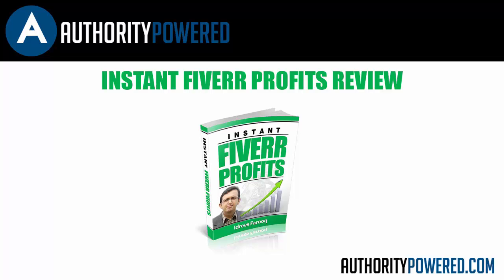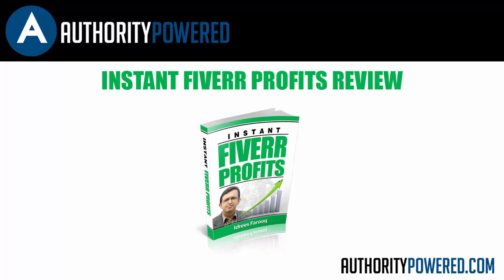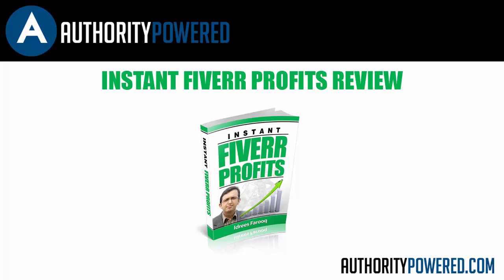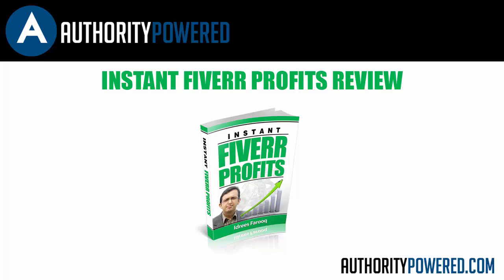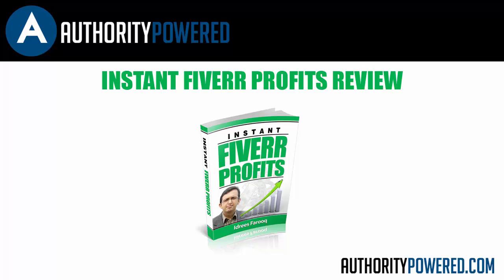Instant Fiverr Profits Review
What is instant Fiverr profits?

Instant Fiverr Profits is a complete guide to instantly profiting with extremely simple Fiverr gigs that only take a couple of minutes of work. In fact, Idrees shows you the exact free software he uses to complete the gigs in just a few minutes time.

I actually can't believe he is giving this information away. As this is an easy income stream with just a few minutes of work per gig.